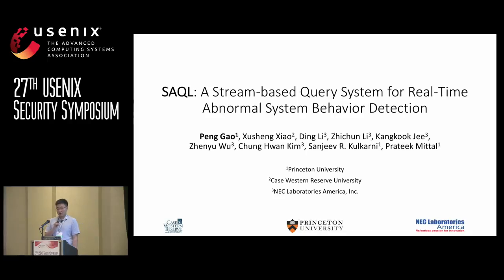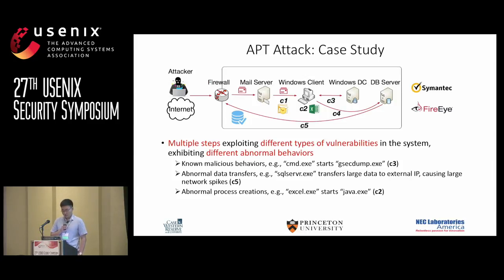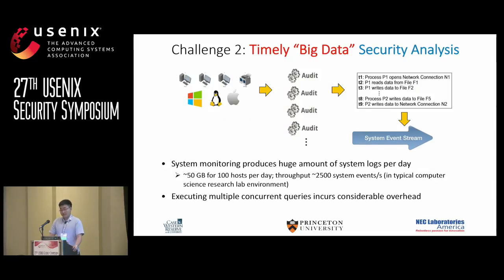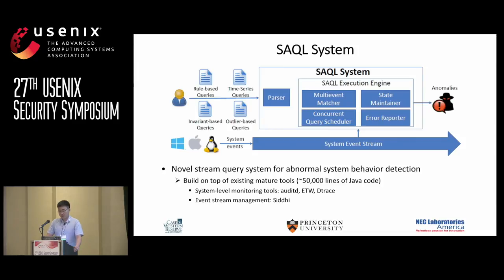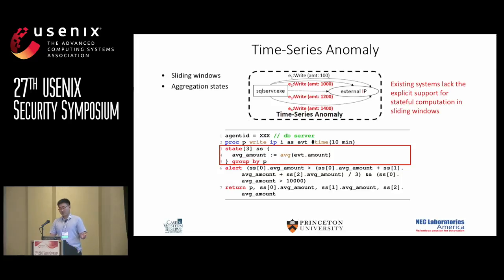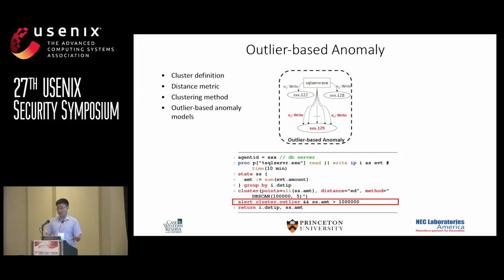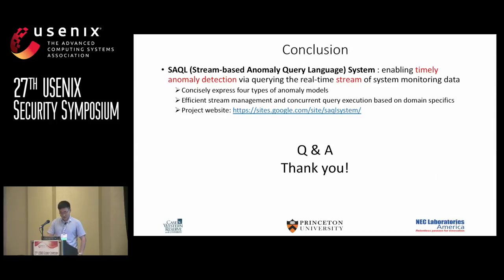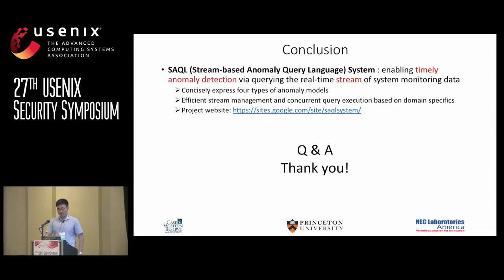USENIX Security '18 - SAQL: A Stream-based Query System for Real-Time Abnormal System Behavior...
SAQL: A Stream-based Query System for Real-Time Abnormal System Behavior Detection

Peng Gao
Princeton University

bstract:
Recently, advanced cyber attacks, which consist of a sequence of steps that involve many vulnerabilities and hosts, compromise the security of many well-protected businesses. This has led to the solutions that ubiquitously monitor system activities in each host (big data) as a series of events, and search for anomalies (abnormal behaviors) for triaging risky events. Since fighting against these attacks is a time-critical mission to prevent further damage, these solutions face challenges in incorporating expert knowledge to perform timely anomaly detection over the large-scale provenance data.

To address these challenges, we propose a novel stream-based query system that takes as input, a real-time event feed aggregated from multiple hosts in an enterprise, and provides an anomaly query engine that queries the event feed to identify abnormal behaviors based on the specified anomalies. To facilitate the task of expressing anomalies based on expert knowledge, our system provides a domain-specific query language, SAQL, which allows analysts to express models for (1) rule-based anomalies, (2) time-series anomalies, (3) invariant-based anomalies, and (4) outlier-based anomalies. We deployed our system in NEC Labs America comprising 150 hosts and evaluated it using 1.1TB of real system monitoring data (containing 3.3 billion events). Our evaluations on a broad set of attack behaviors and micro-benchmarks show that our system has a low detection latency (2s) and a high system throughput (110,000 events/s; supporting ~4000 hosts), and is more efficient in memory utilization than the existing stream-based complex event processing systems.